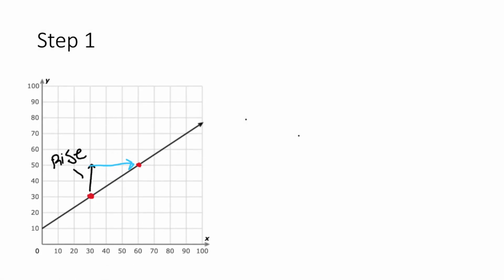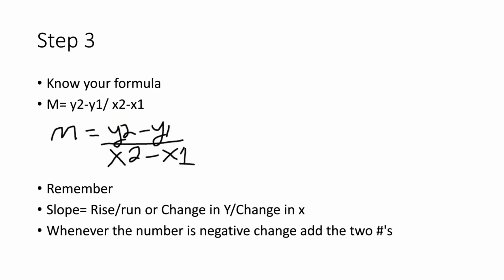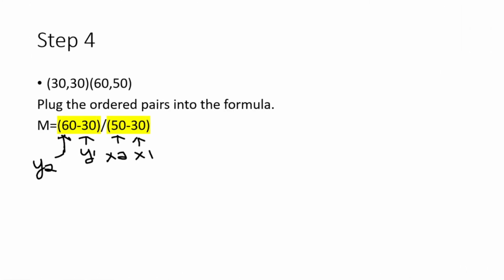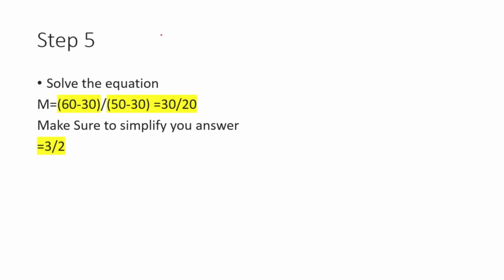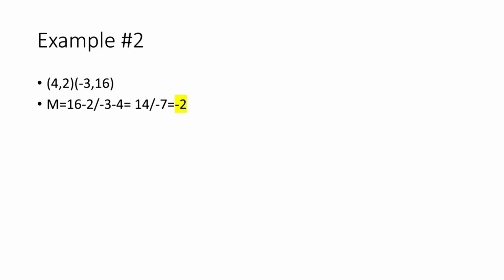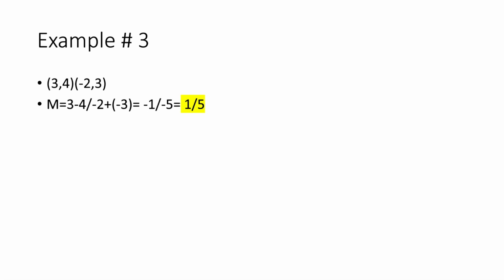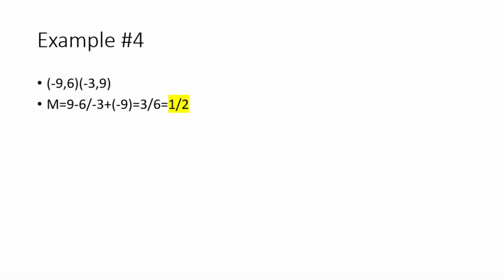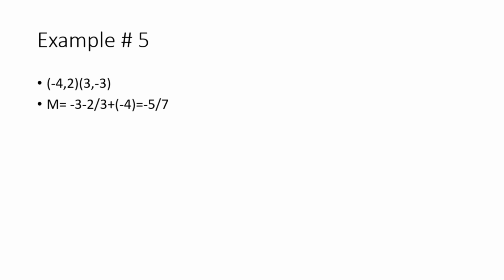How to Find The Slope of A Graph Using a Formula